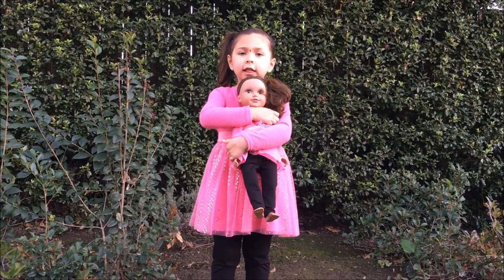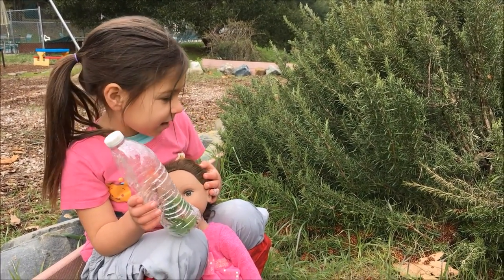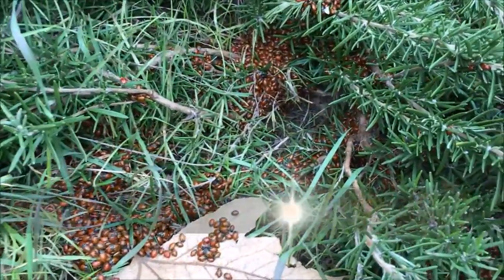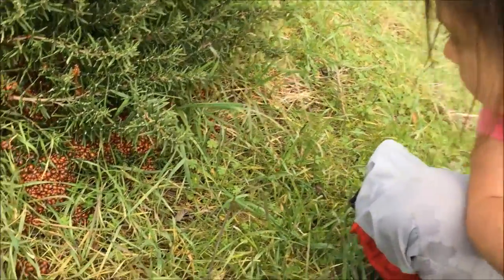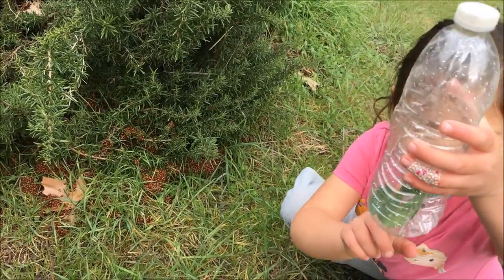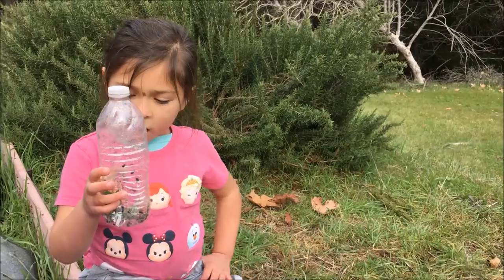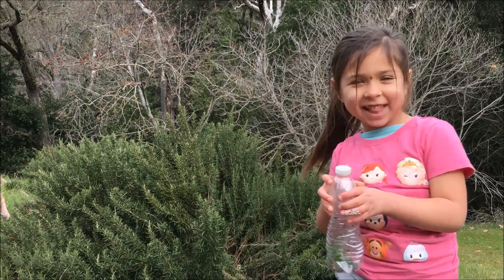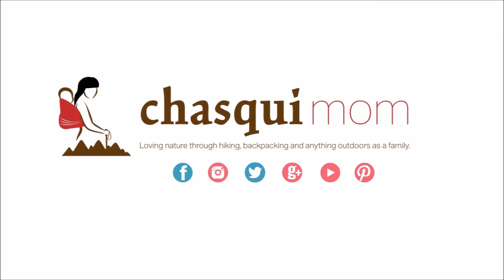Ladybug Niñas: Ladybugs Hibernating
Ladybug Niñas: Sophia loves everything about nature and wants kids like her to see what she enjoys about the outdoors and her doll, Kyla's point of view.

Today's topic is about Ladybugs hibernating during winter.

For more of my family adventures please visit my mom's blog: ChasquiMom.com